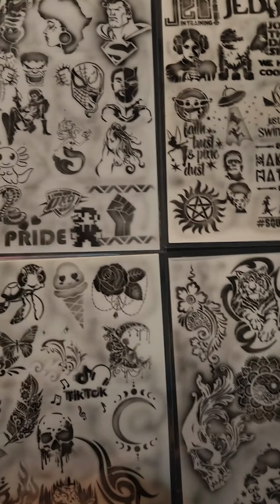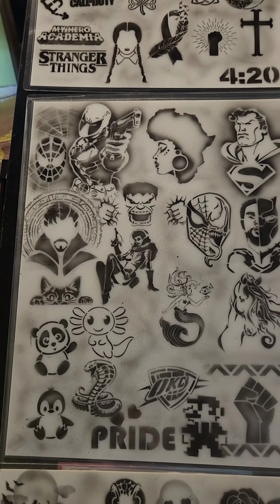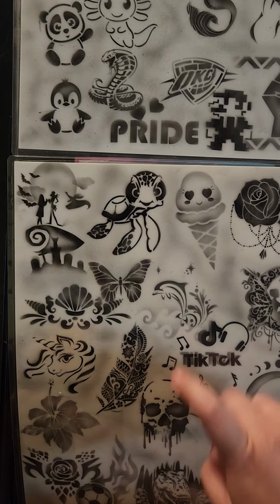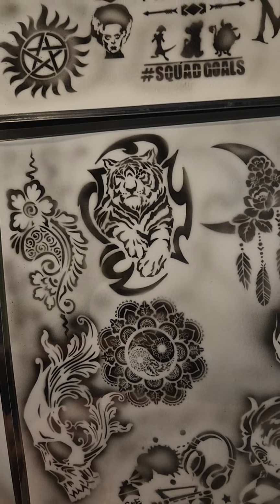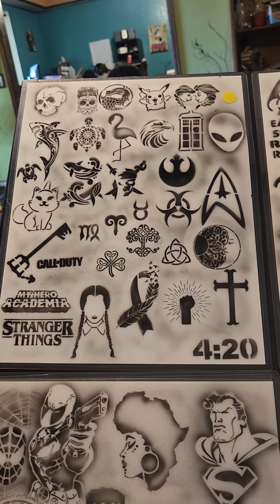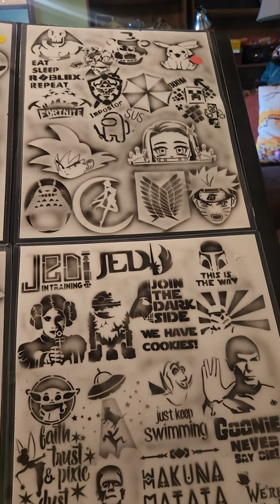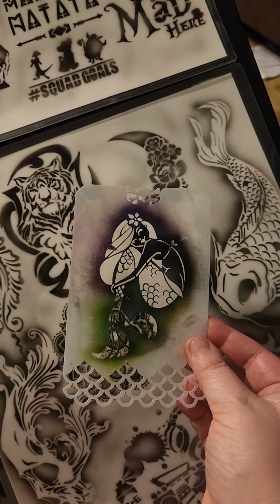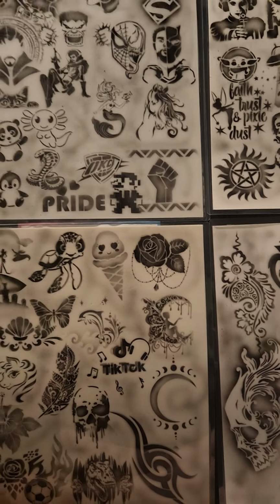Stencils!!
Whether you are just starting out, or a seasoned veteran, stencils can be overwhelming with the amount of choices available. Here are a selection of my most popular requests, and where I got them.